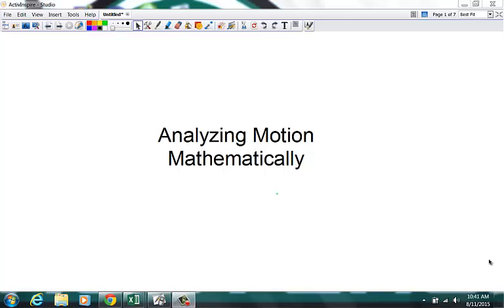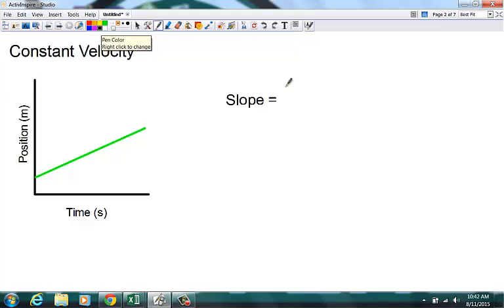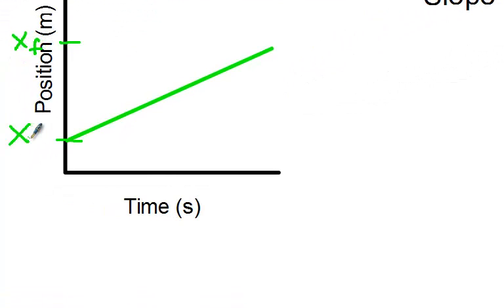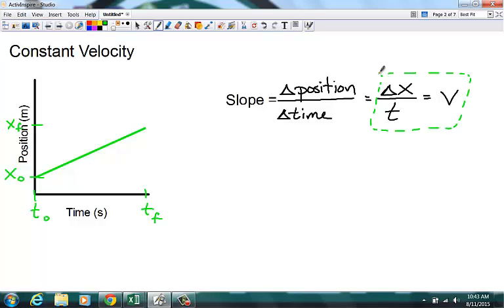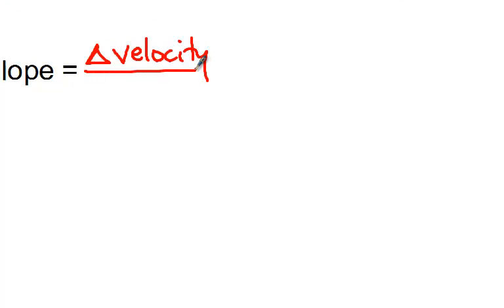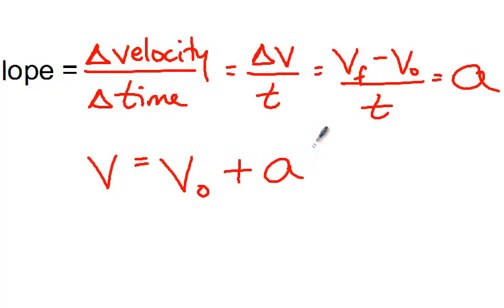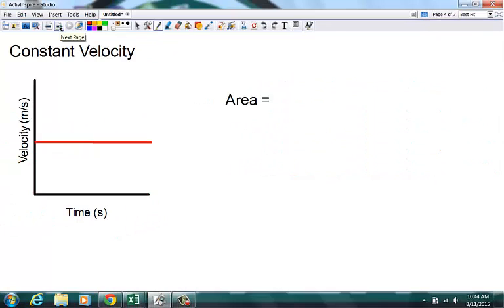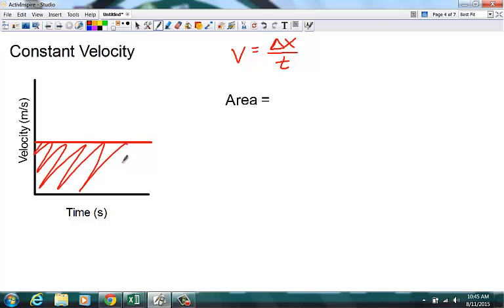Analyzing Motion Mathematically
A screencast of an AP Physics 1 lecture on deriving kinematics equations from graphs.